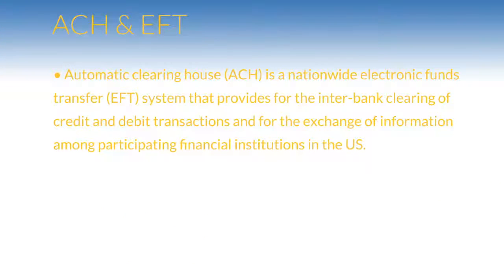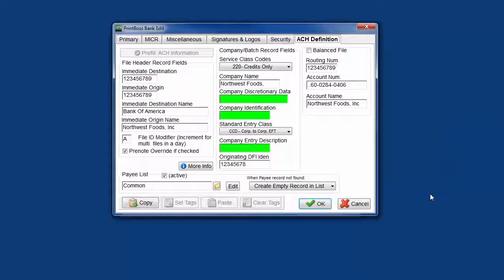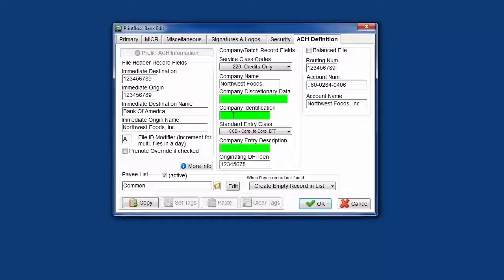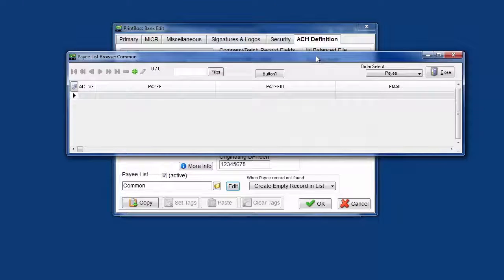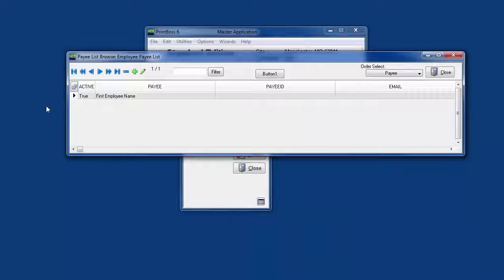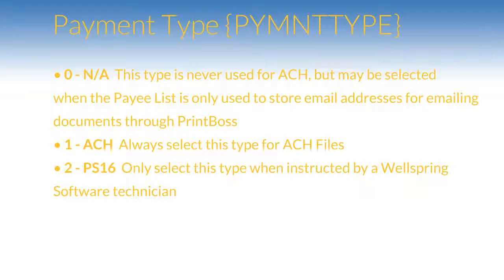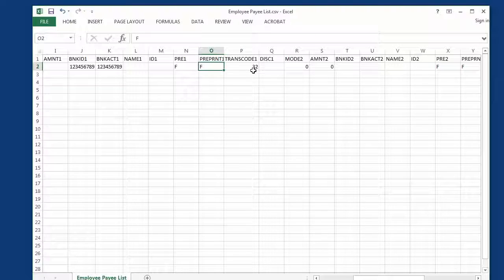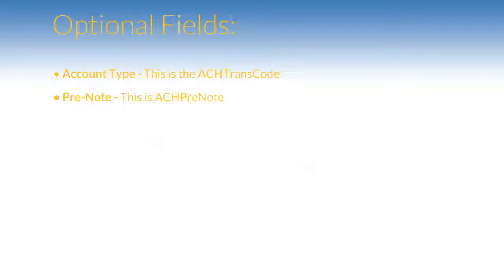ACH Tab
PrintBoss Online Support for PrintBoss Select. Review of the ACH Tab features